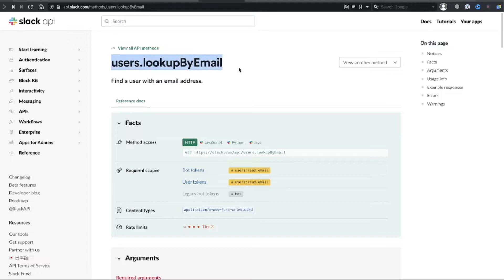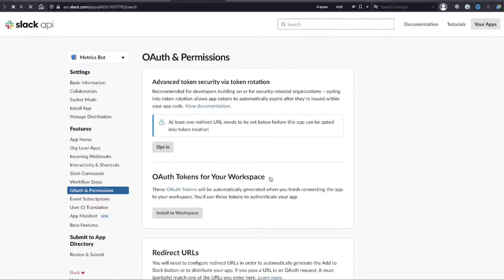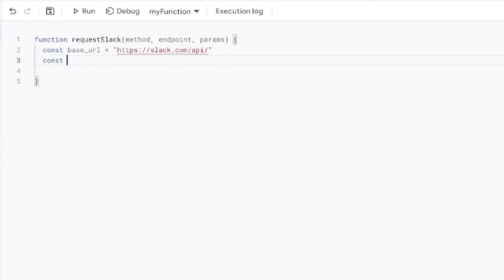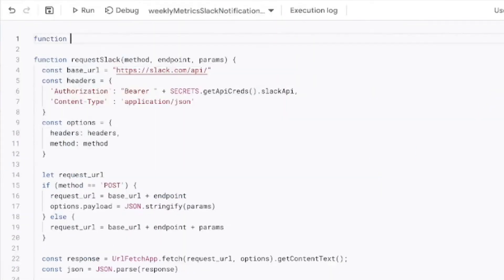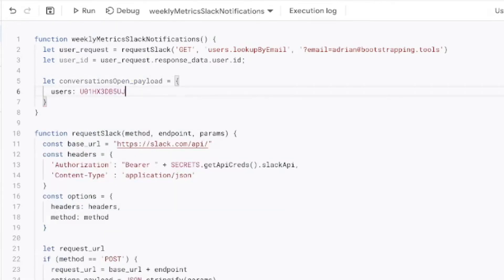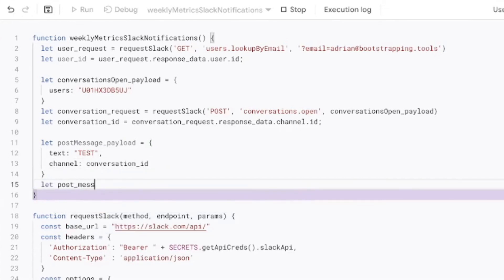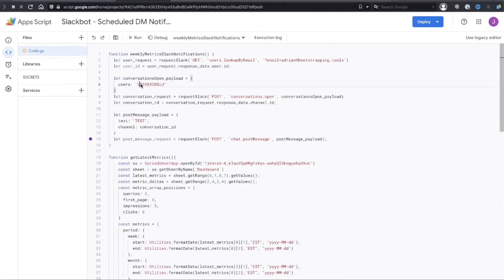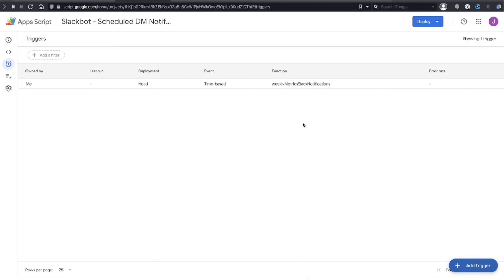I Automated Weekly Updates w/ Slack Bot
Save yourself time (and save your sanity) by automating weekly metric update messages to your co-workers. In this video, you'll learn how to make a Slackbot that pulls data from your Google Sheet and sends it out as a curated and stylized message to anyone of your choice through Slack, as a direct message or group message. After this video, you'll be able to take time off with peace of mind.

▶︎Video Chapters◀︎
0:00 - Intro
0:52 - Topic
1:02 - Reviewing the 3 API endpoints we'll hit
1:40 - Setting up your Slackbot
2:37 - requestSlack
4:25 - users.lookupByEmail
5:06 - conversations.open
5:59 - chat.postMessage
6:40 - Getting the metrics from our Google Sheet
7:23 - Opening a Group DM
7:51 - Setting up our weekly notification job
8:30 - Wrap up